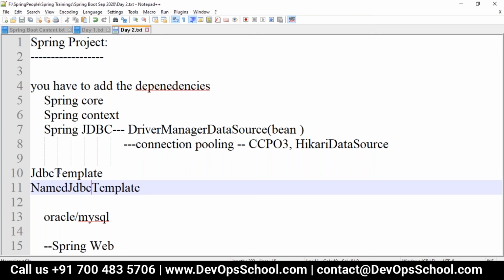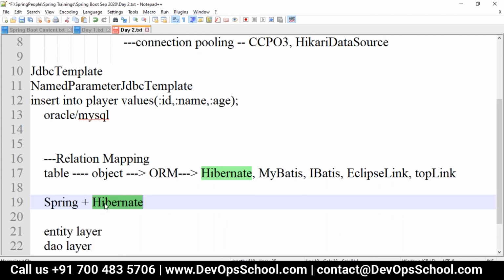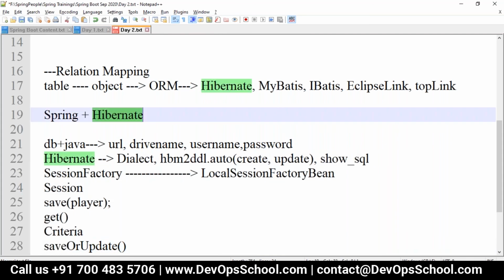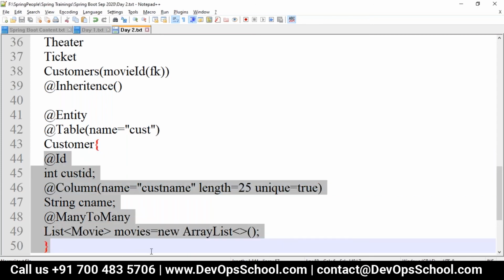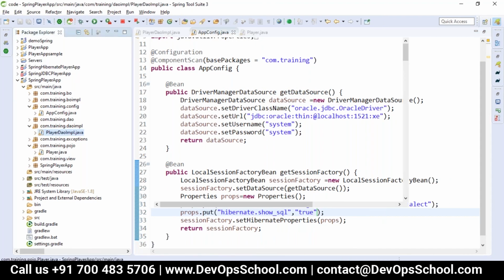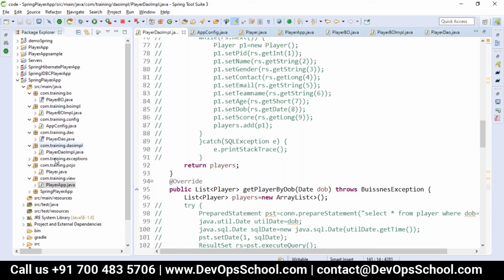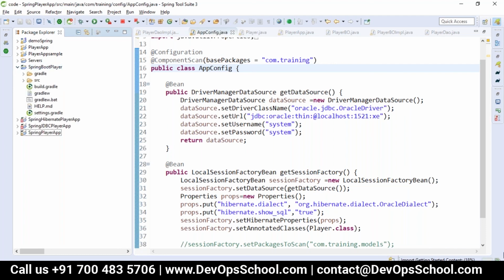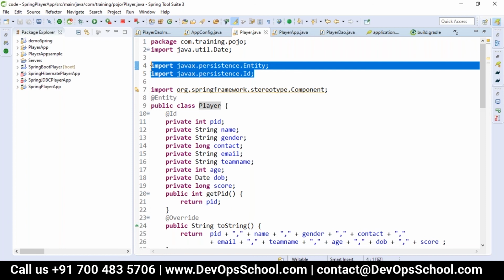Spring Boot Advance Tutorials Sept 2020 - Session 2 { Part 2 Out 2 )